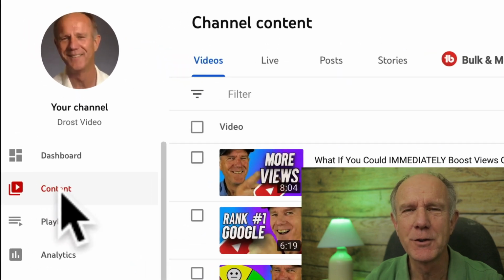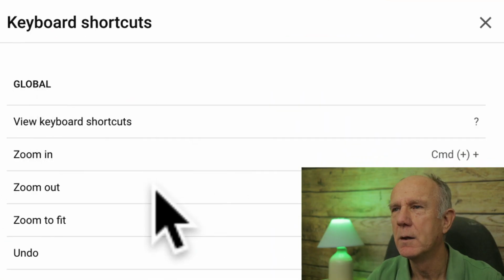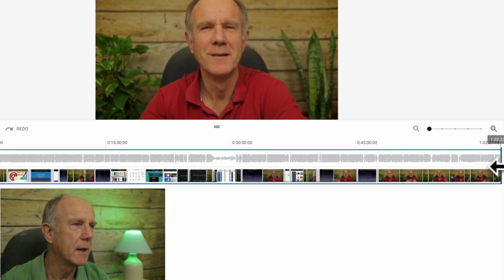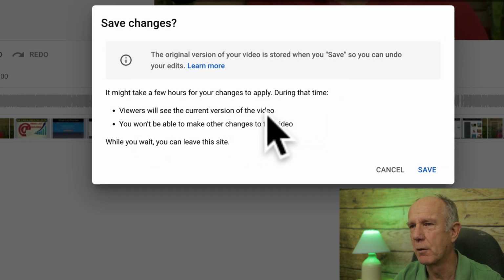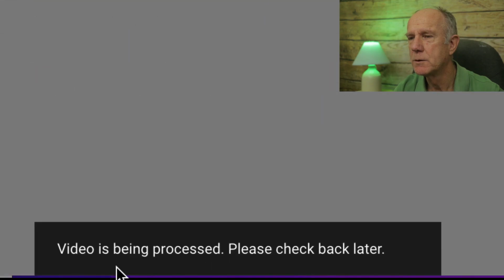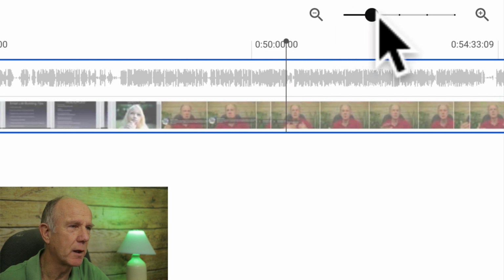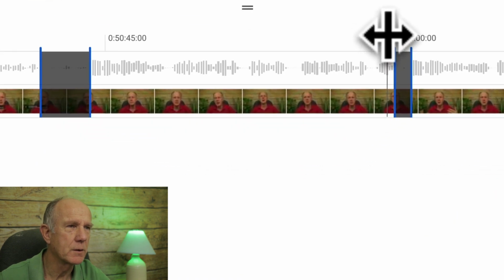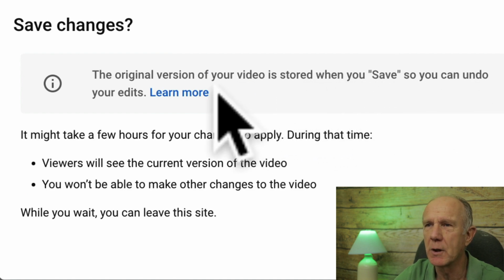How To Trim A YouTube Video After Upload In 2025 (WITHOUT LOSING VIEWS & COMMENTS)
Have you ever wanted to remove a mistake from a video you’ve already uploaded to YouTube without losing the views, comments & rankings? In this video you’ll learn how to trim the beginning, end or middle section of your video using YouTube’s built in video editor.

VIDEO CHAPTERS
0:00 Have you ever wanted to remove a mistake from a published  video on YouTube?
0:20 How to trim the start or end of your video
1:14 Here's one limitation of the YouTube Video Editor
2:14 What happens if your video has over 100,000 views?
2:27 How to remove a section or multiple sections
3:30 How to quickly edit a specific section of your video
3:48 How to undo edits and revert to  your original video
4:12 Top benefits of editing an uploaded video on YouTube
4:38 How To MAKE a SLIDESHOW For YouTube (with pictures and music)

BLOG POST
How To Trim A YouTube Video After Upload (WITHOUT LOSING VIEWS & COMMENTS)